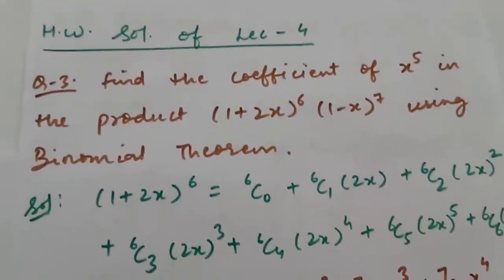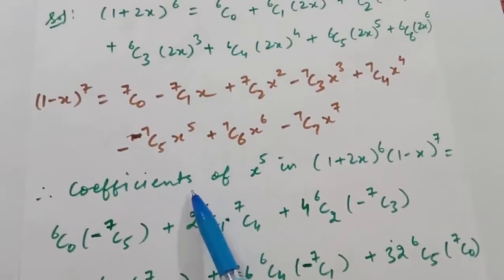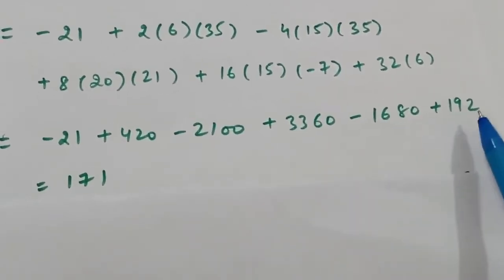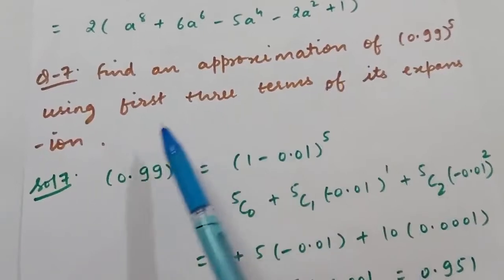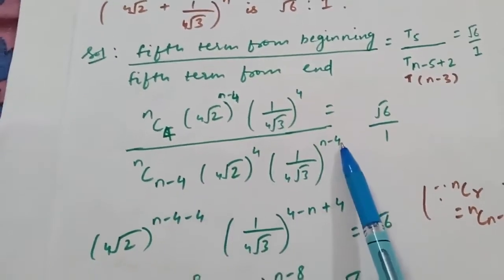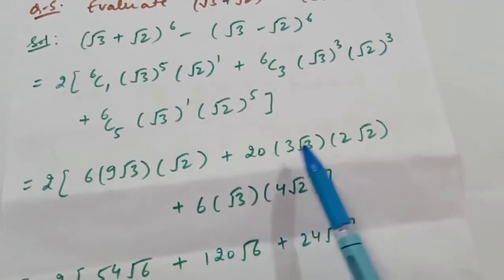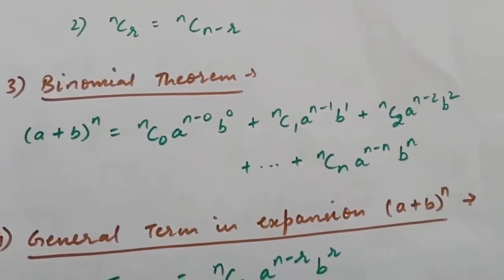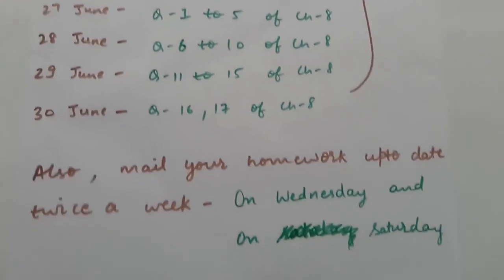Class 11th, Day-36, Maths , Ch-8, (Binomial Theorem ), Summary